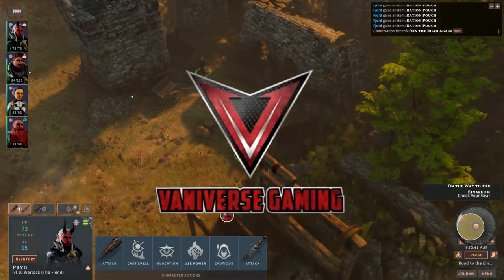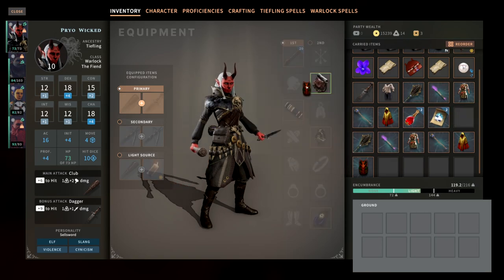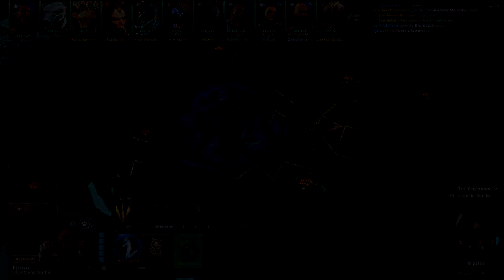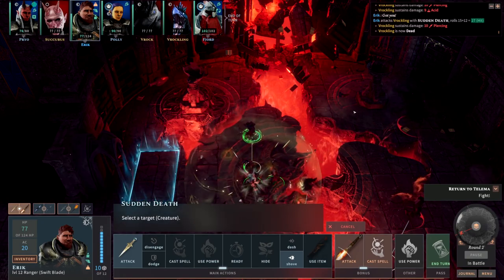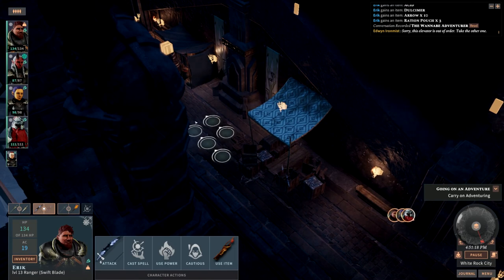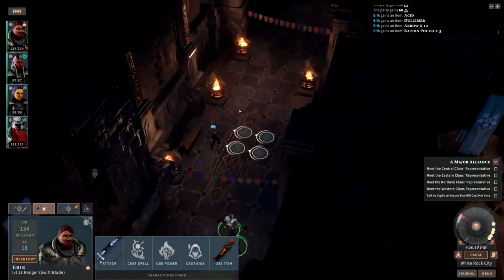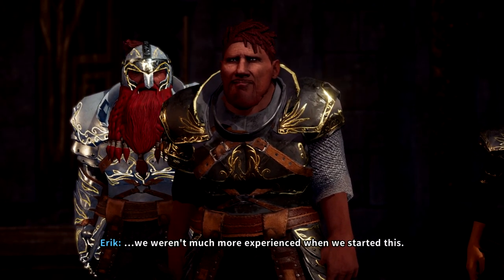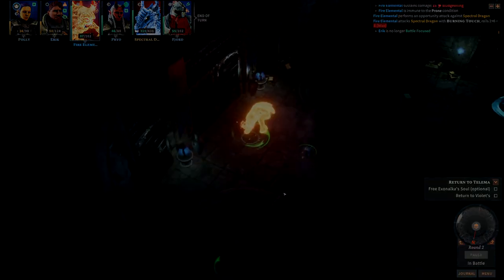Palace of Ice DLC [Solasta] Top 10 Tips You NEED To Know!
Here are my top 10 tips you MUST know to survive the Palace of Ice DLC! Hope you enjoy the video!

A journey into the Northern Peaks
Although the heroes of Caer Cyflen managed to prevent the Soraks' attempt at reopening the Rift to unleash their foul god upon Solasta, the threat is far from over. With the Kingdom of Gallivan suddenly declaring war on their neighbours, there is little doubt that these insidious foes have agents everywhere – and that they always had contingency plans well prepared.

The Palace of Ice DLC is a high level 10 to 16 campaign that will take your party into the frozen lands of the Snow Alliance. The allies of Caer Cyflen need your help now more than ever, for Soraks are not the only foes that have been sighted lately. Other ancestral creatures have joined the battle, and there is little hope for victory without experienced adventurers to face them.
This adventure features:
2 New Ancestries. The Gnome and the Tiefling are now available in the Character Creator!
A continuation of the Crown of the Magister Campaign. Unveil the Soraks’ master plan and put an end to this threat once and for all!
Returning faces. Import your save file from a previous campaign to continue playing your previous party at higher levels, and meet characters from both CotM and the Ruins of Telema demo! Note that you can also create new characters if you so desire, as they will start at level 10 in Palace of Ice.
High-level encounters. Ready yourself, for you are not facing just goblins anymore! Get ever stronger up until level 16 to defeat the mightiest of foes!
Co-op with up to 4 players! Just like the two other official adventures, Palace of Ice is ready to be tackled solo or with friends.
New Dungeon Maker content:
Four new environments: Mountain Caves (indoor), Dwarven City (indoor), Dwarven Settlement (outdoor), Snowy Hills (outdoor)
New monsters: Monsters from Palace of Ice will be available to use in the Dungeon Maker
[FREE] New World Map System: Place your locations on one of the three existing World Maps (Crown of the Magister, Lost Valley & Palace of Ice), link them together and add some spice with Random Encounters during travel!
[FREE] New NPC Follower System: Create follower NPCs who can join the party (controllable) to give them a hand during combat!
Free content update for all!
Humans, Elves, Dwarves, Halflings and Half-Elves are all receiving 6 new faces to choose from for free (3 Male / 3 Female)
Level 12 - 16 are now available in the Dungeon Maker! Note that the Crown of the Magister and Lost Valley campaigns are still locked to level 12 max due to balance reasons.